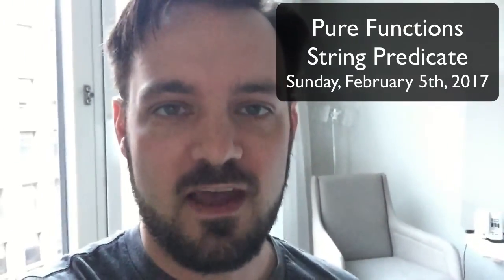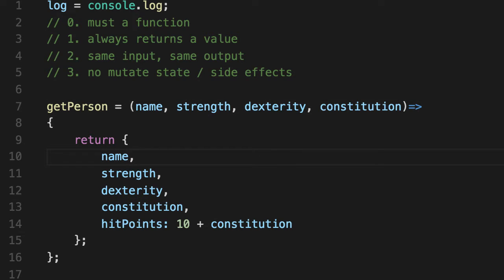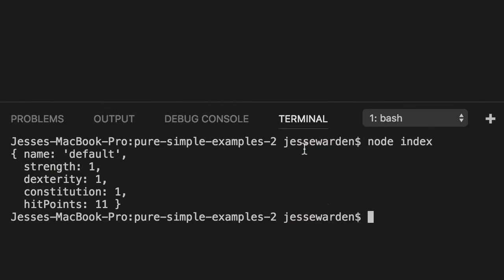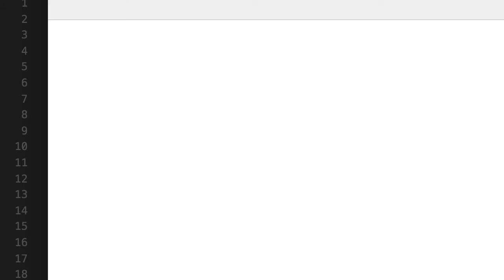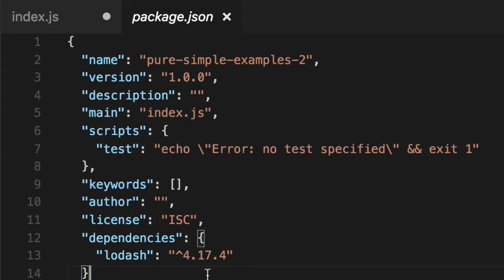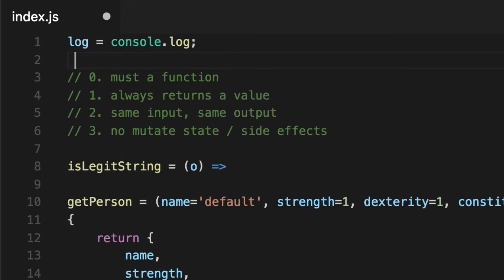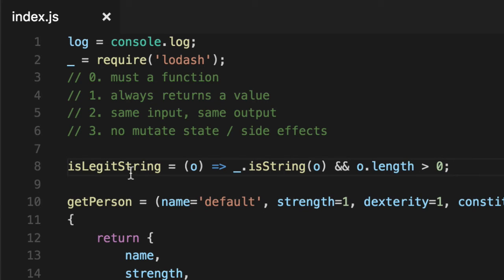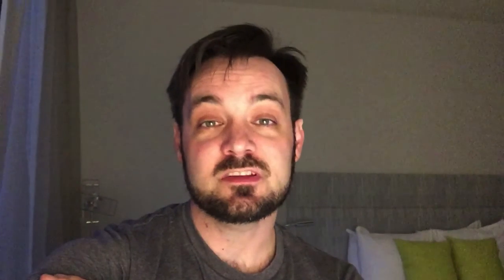Pure Functions - String Predicate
First, quick coverage of default parameters to help validating your inputs, and then your first predicate, a pure function that returns true or false.